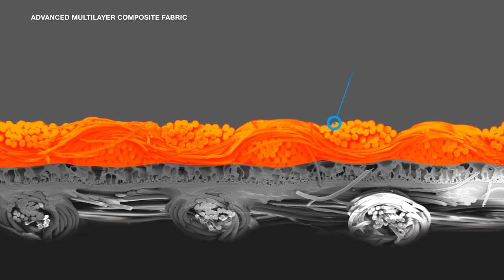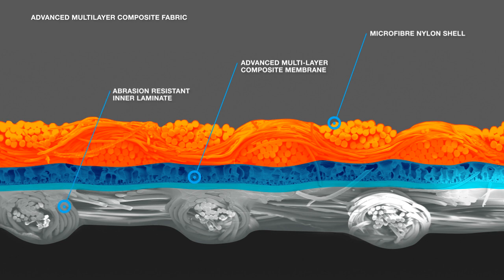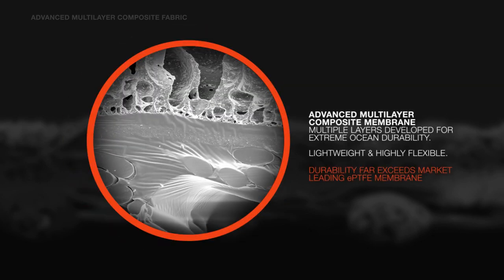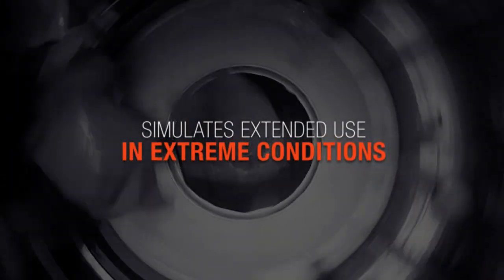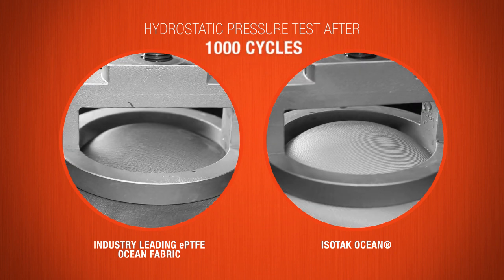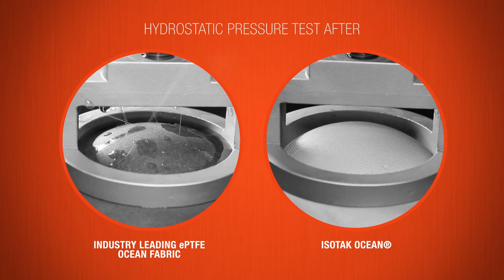Isotak Ocean - Product Video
Zhik is pleased to announce Isotak® Ocean, a new wet weather range designed for the worlds most demanding ocean sailing. Isotak® Ocean adds to the already celebrated Isotak ® offshore family of products.